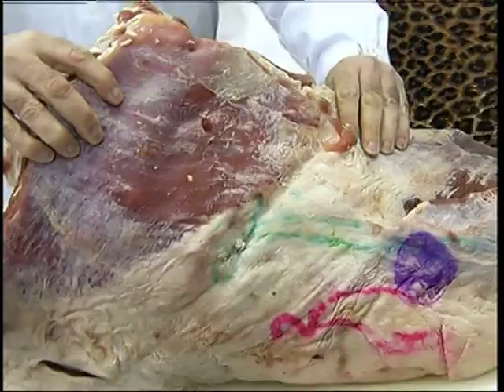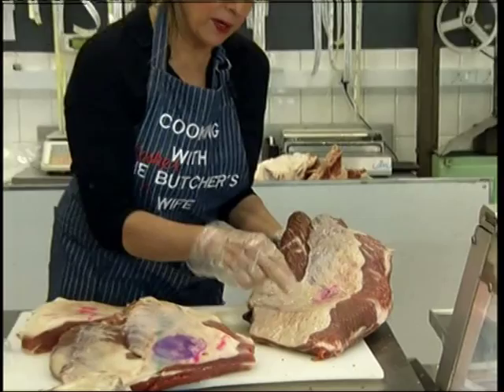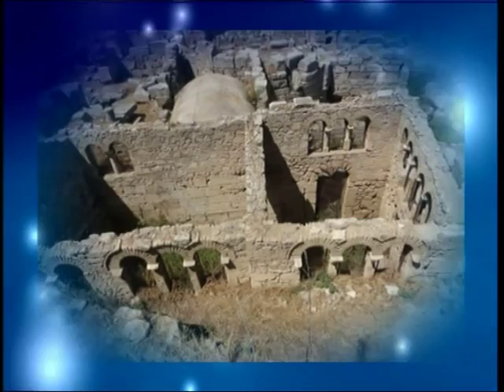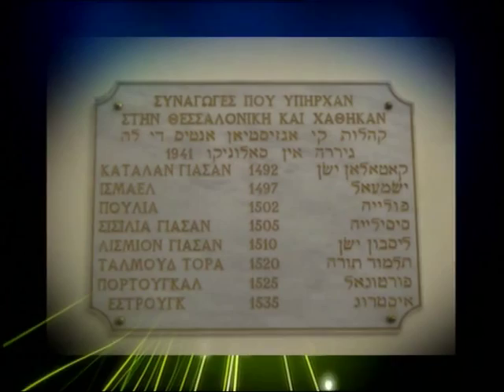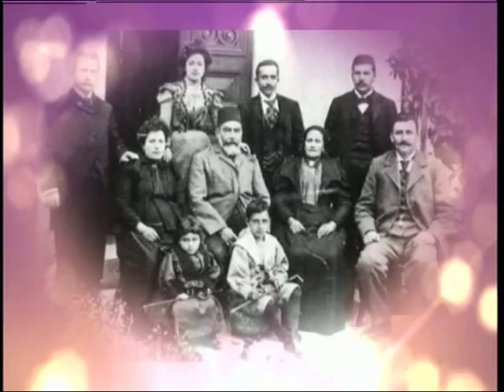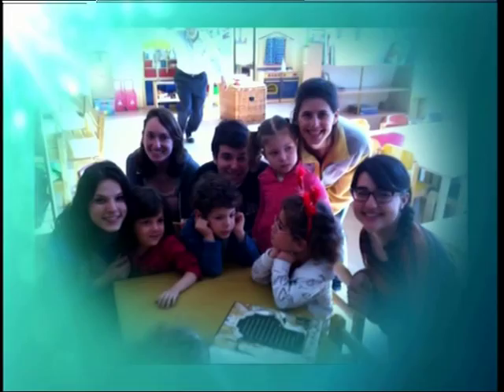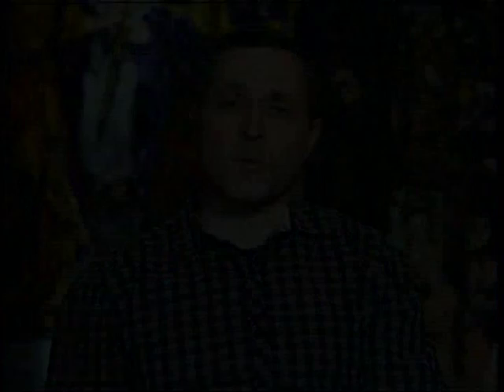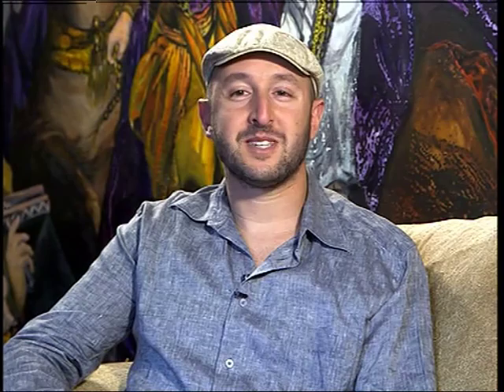Simcha Episode 38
“Simcha”,  visits a Kosher butchery in Johannesburg,  Rabbi Masinter talks about the build up to the Jewish New Year, while Hugh Raichlin explores the Jewish community of Greece